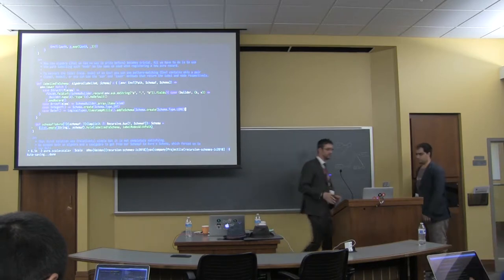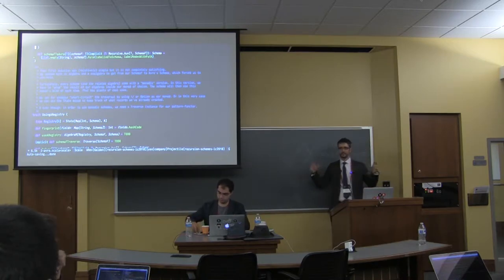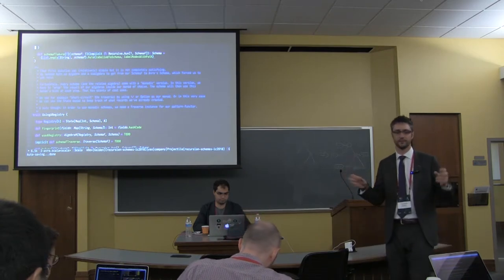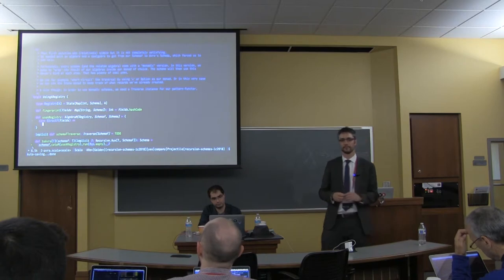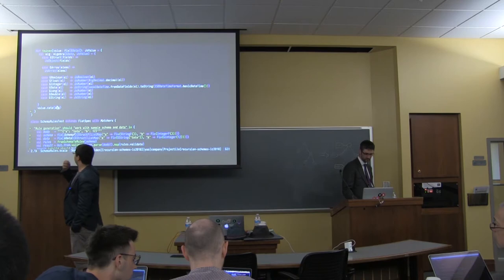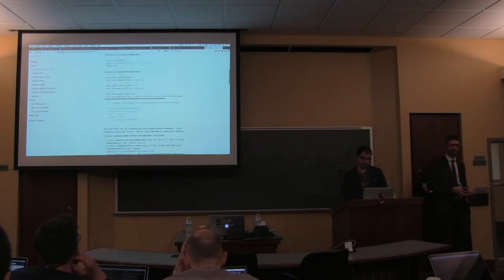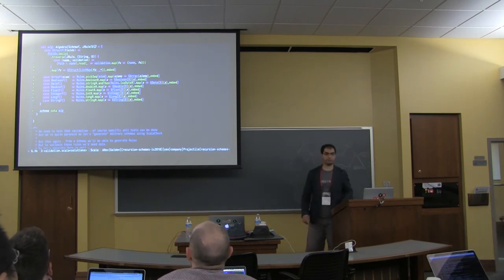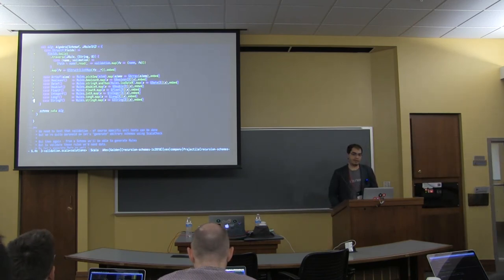Valentin Kasas & Olivier Girardot - Recursion Schemes Without the Barbed Wire (Part 6) - λC 2018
Everyone has read the seminal paper, "Functional Programming with Bananas, Lenses, Envelopes and Barbed Wire," right? I haven't, either. But we all agree that the subjects of folding, recursion, and algebraic datatypes matter. Yet we often have a hard time finding ways to apply them in our day-to-day programming lives.

My goal for this workshop is to show you how we can leverage recursion schemes to handle Real World Problems and yield Business Value. For that matter, we'll put ourselves in the shoes of a team of data engineers tasked to build a new data lake.

As a data engineer, your mission is to make sure that data is well-structured and amenable to large scale processing. Data often comes in semi-structured formats (like JSON or CSV) and your first job is to validate it against a given schema and transform it into more suitable formats like Parquet or Avro.

After an introduction to the theory behind recursion schemes, we'll work through a series of warm-up exercises together. These exercises will get you started developing some of the basic intuition necessary for understanding all of the concepts we will cover. You'll find that if you can achieve this basic understanding, the entire topic is easily accessible with a bit of patience and practice.

During the remainder of the session, we will use the recursive nature of schemas to build the main components of our data ingestion pipeline (data validation, transformation between different formats, and so on). Each exercise will be the occasion to learn about a new recursion scheme and its associated techniques and patterns.

At the end of the day, we might not have found a use for the exotic zygohistomorphic-prepromorphism, but we'll certainly have gained a solid grasp of its more common siblings!